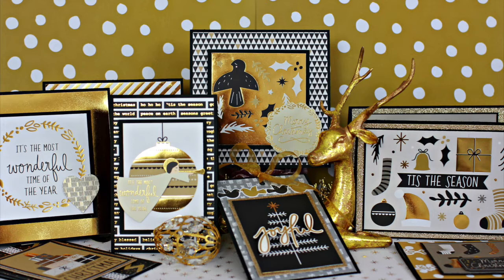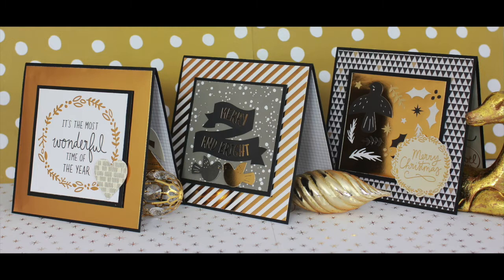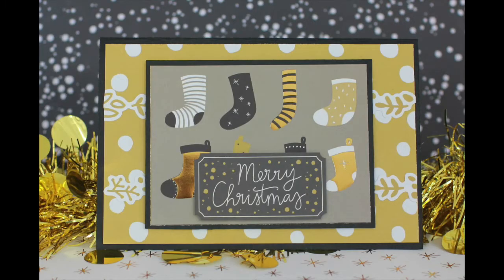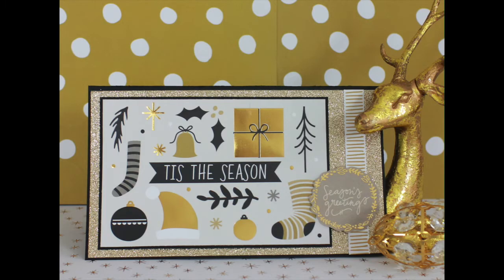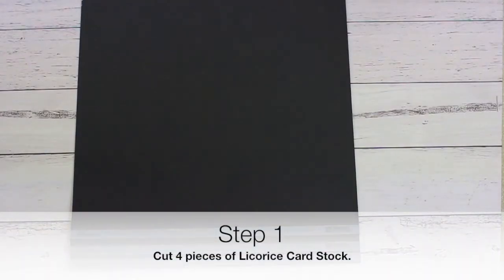DIY Card Making Tutorial - Christmas Cards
In today's Free Online Card Making Class we are making a beautiful set of 8 Gold Christmas Cards and 1 Tag.  These cards are very easy to make, but the papers make them look so special.  You can easily make these up at home quite quickly.

These cards were originally presented on the Kaisercraft Blog. For free PDF printable instructions you need to click on over to that Blog Post